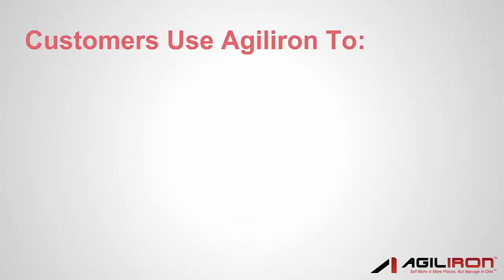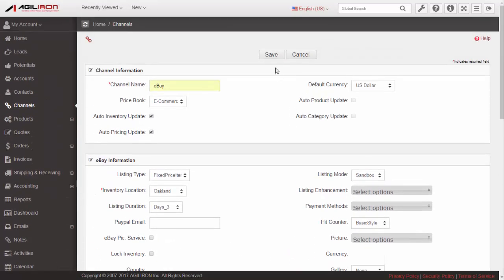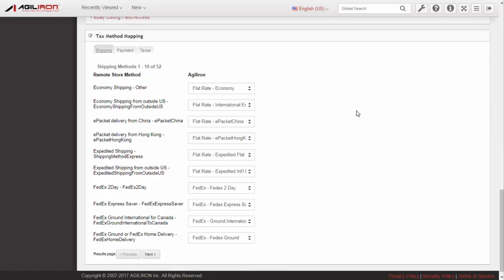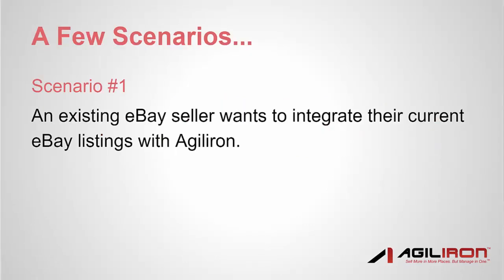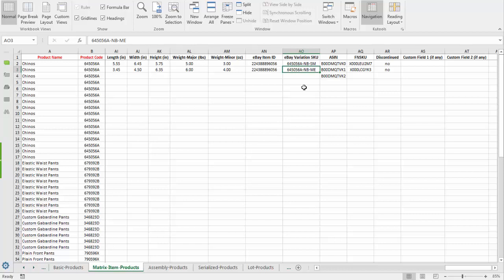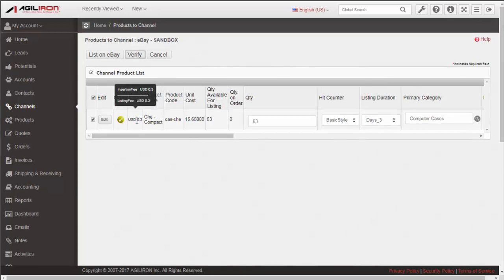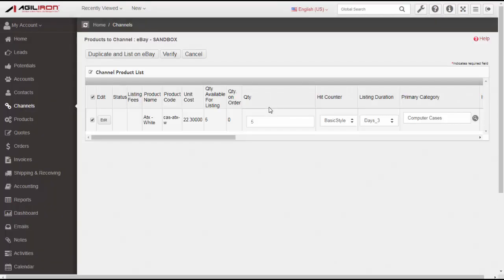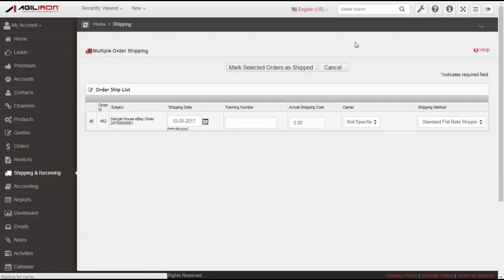Agiliron & eBay - Multi Channel Commerce Integration Demo Video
To learn more about Agiliron and how to manage all your eBay orders, sales, inventory and customers alongside all your other sales channels